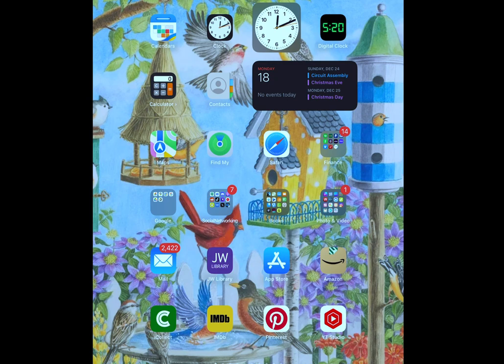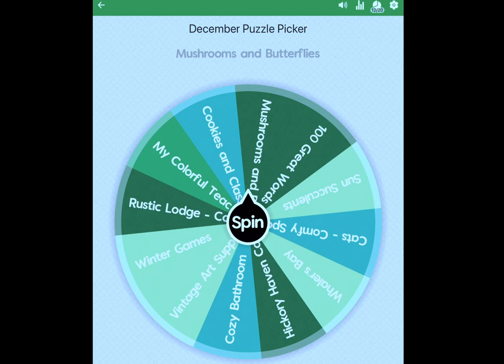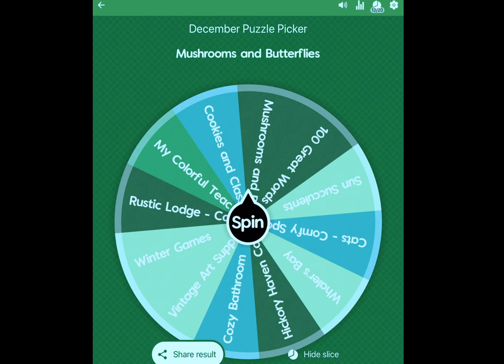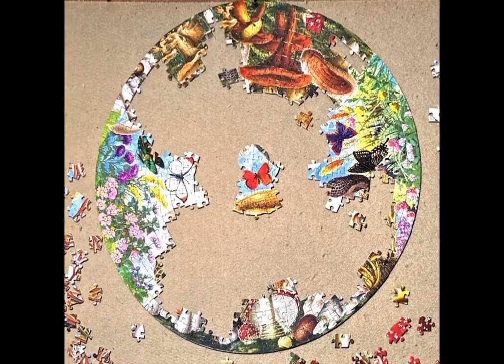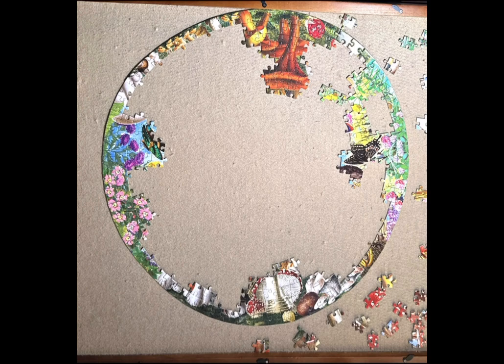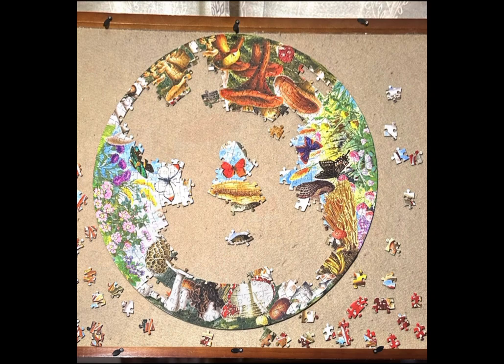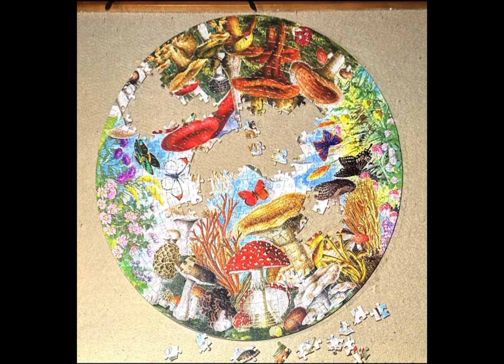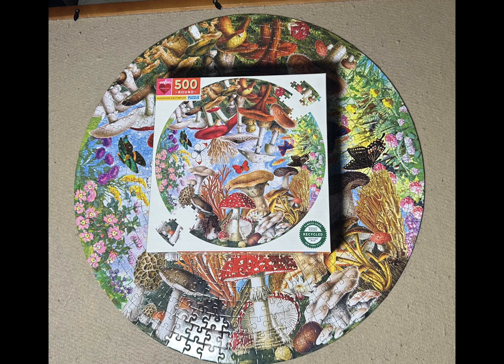Jigsaw Puzzle | eeBoo | Mushrooms & Butterflies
eeBoo | Mushrooms & Butterflies